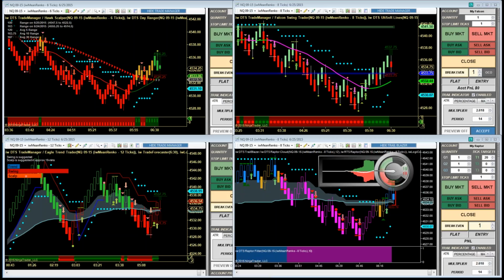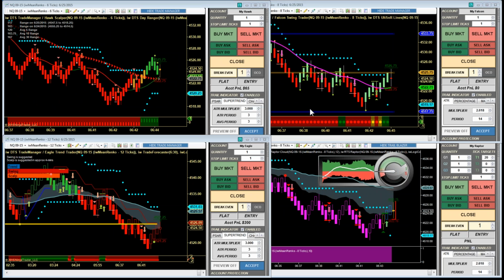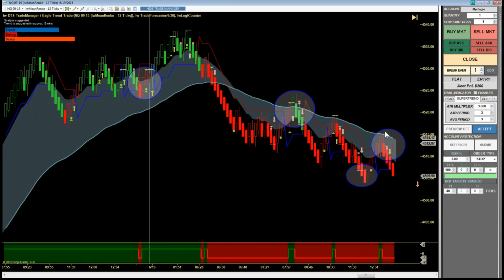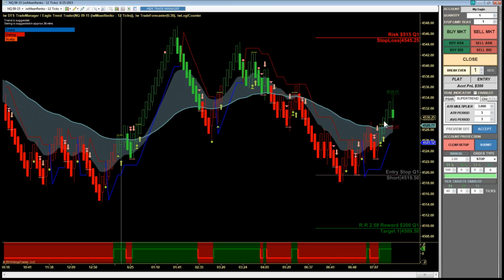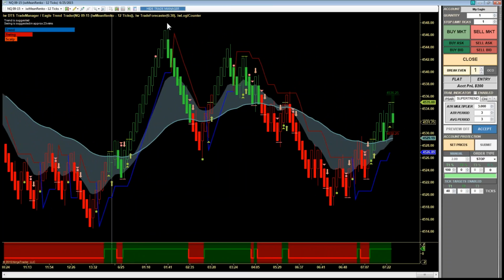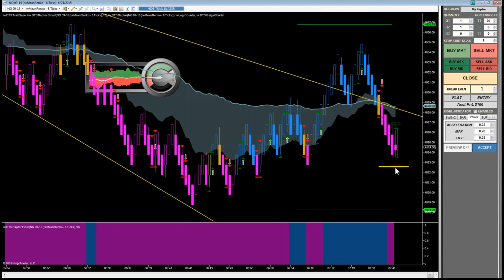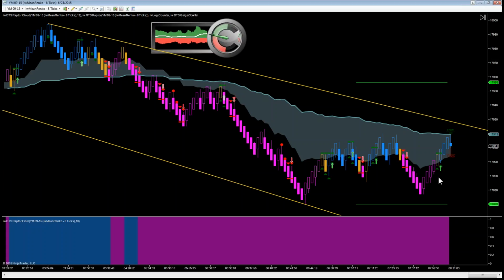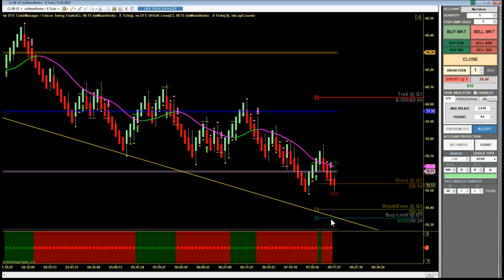June 25 2015 | Futures Training Room